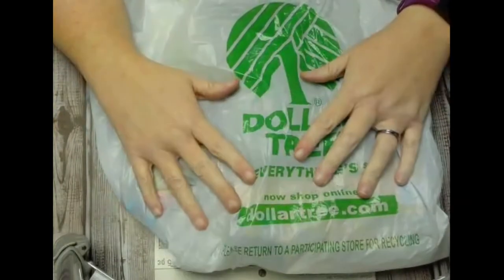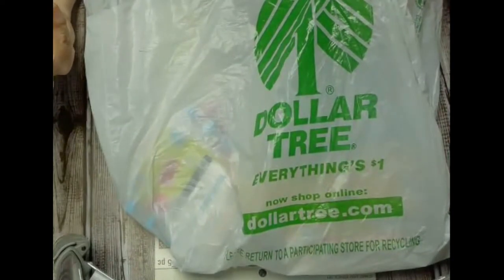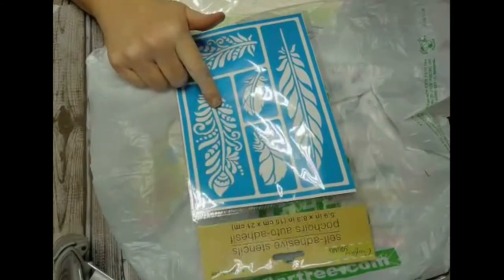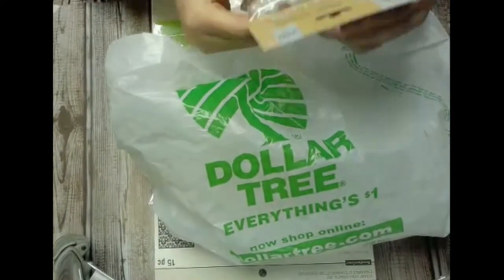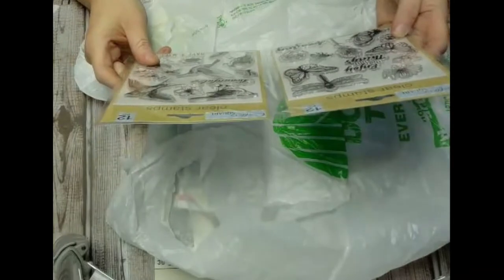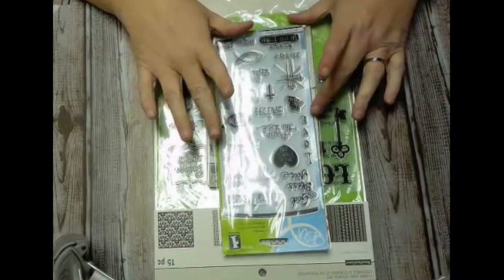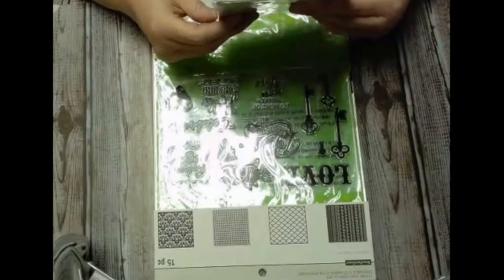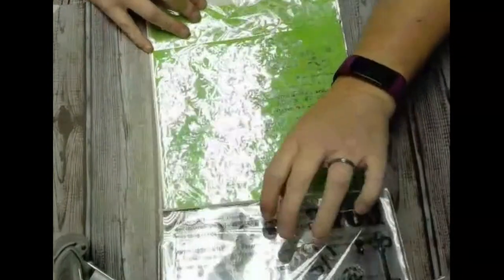Dollar Tree and Michael's Haul